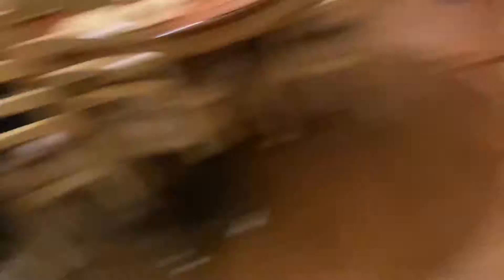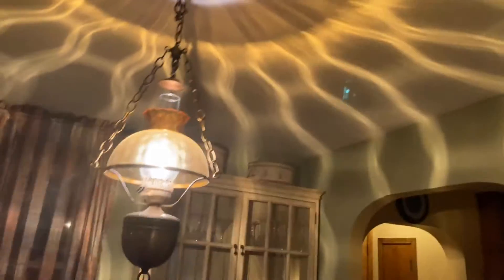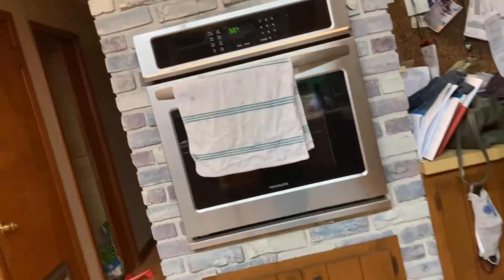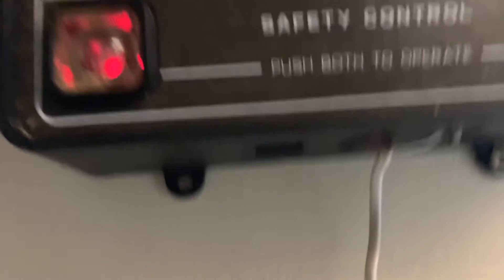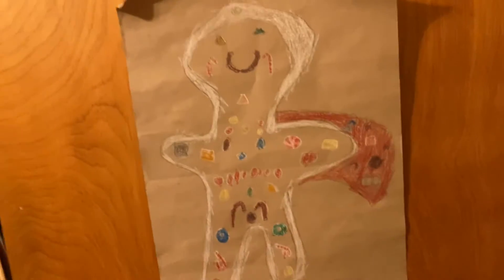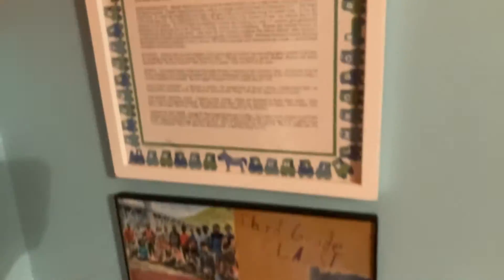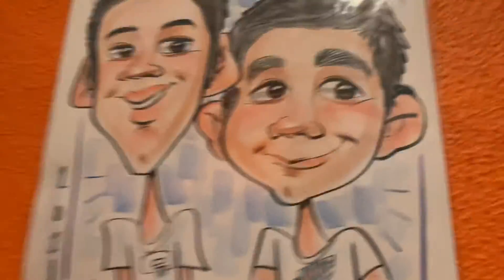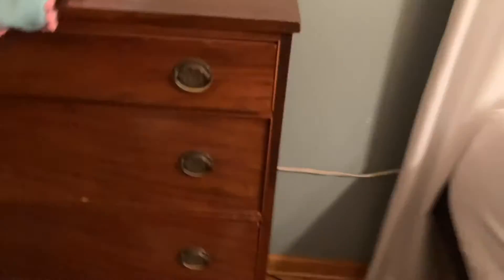100 Subscriber Special! | Official House Tour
House tours need to be stopped.